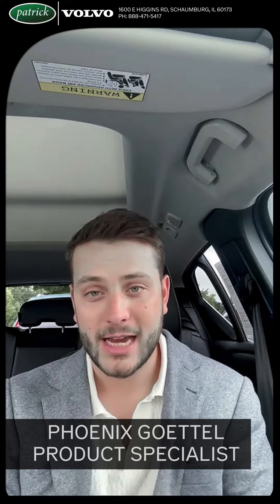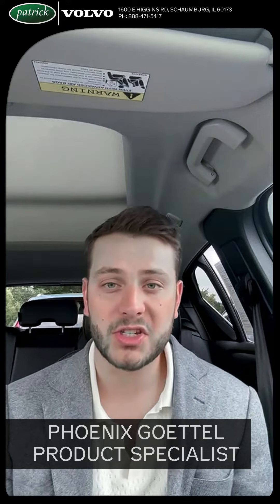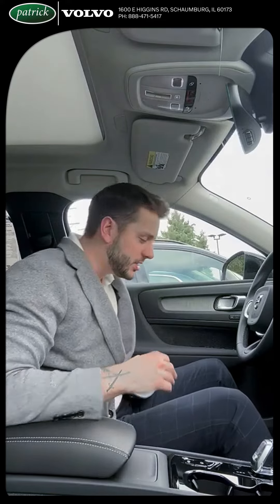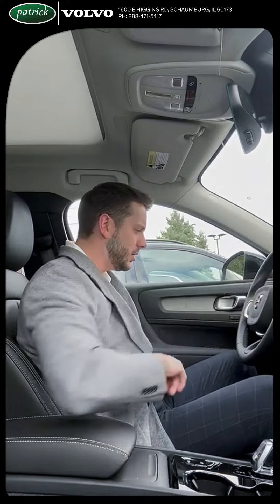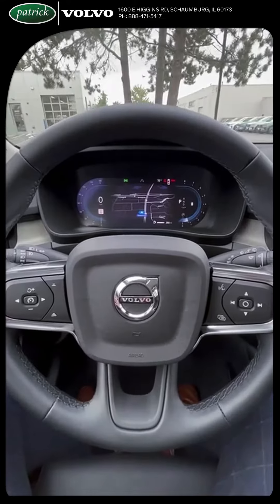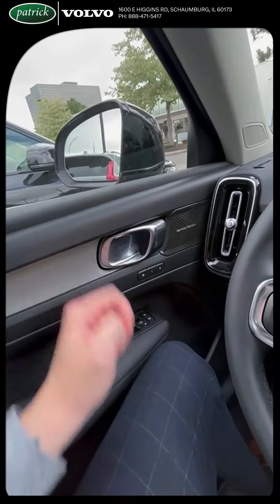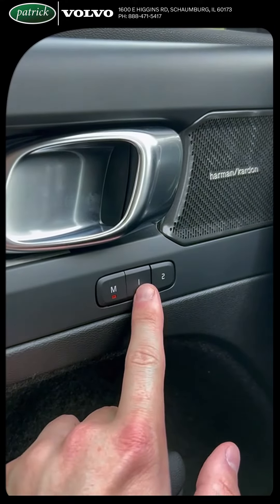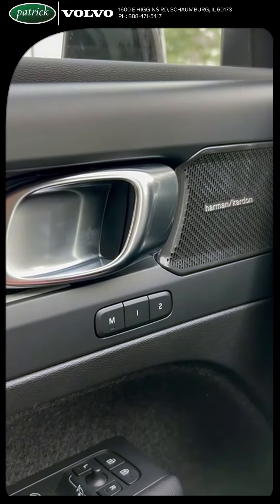How-To set your seat memory with Phoenix | Schaumburg, IL. | Patrick Volvo Cars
Phoenix Goettel walks you through setting your seat memory in your new Volvo.

Patrick Volvo Cars is located at 1600 E. Higgins Rd.

Use our online tools as part of Patrick Direct to shop and schedule service.
-When you buy or lease a Volvo with us you become a member of Patrick Family. See our exclusive Patrick Promise rewards by visiting